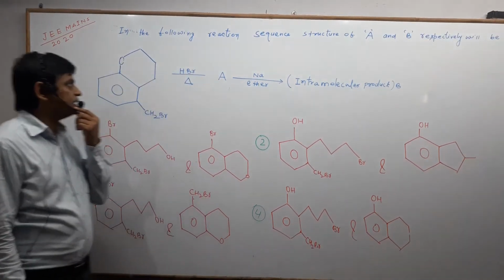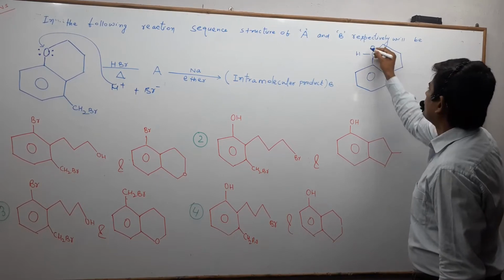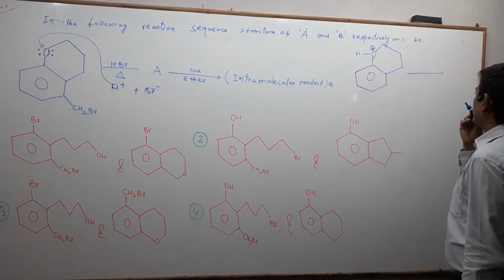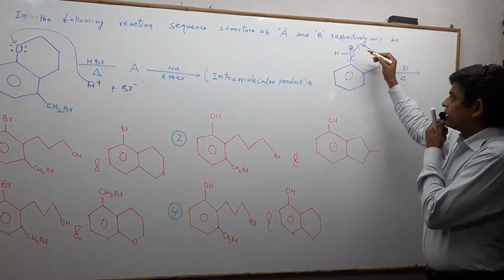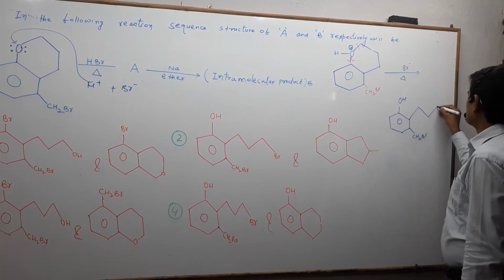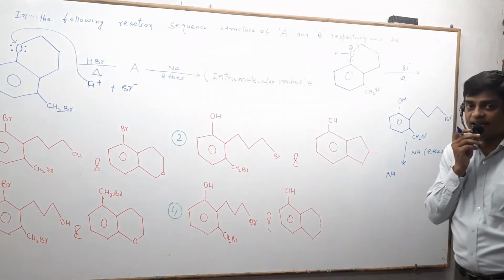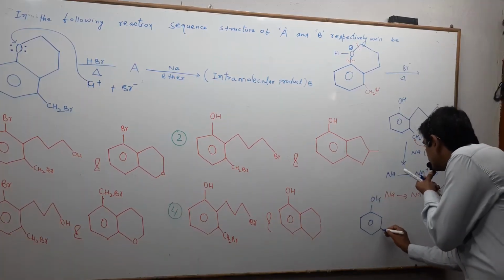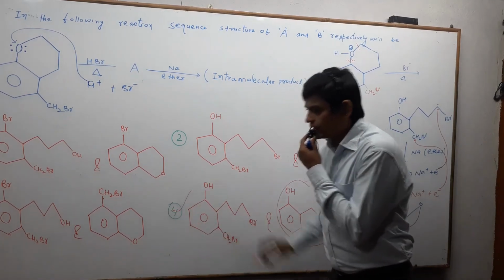EDUCATORSMIND - Chemistry: PYQs (IIT-JEE/NEET) - 16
In this class, Sanjeev Sir continues to discuss the recent IIT-JEE questions and making students involve in problem-solving.